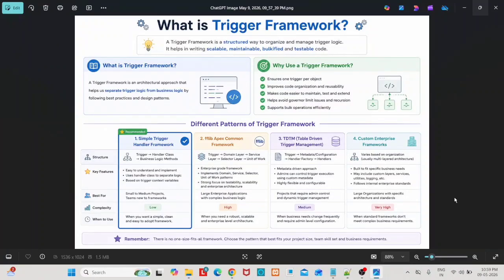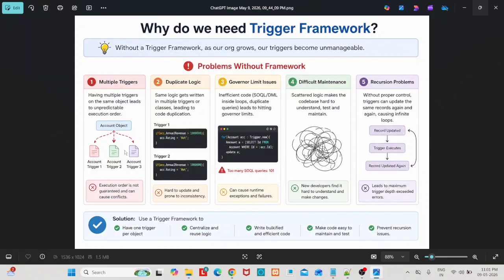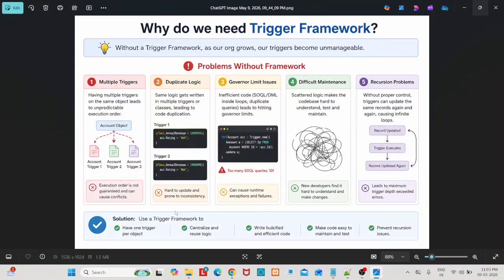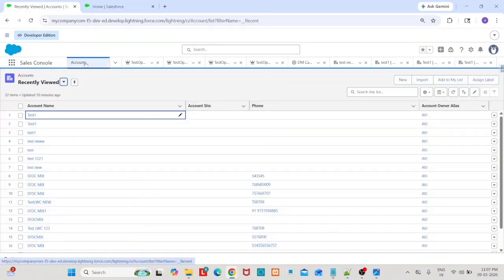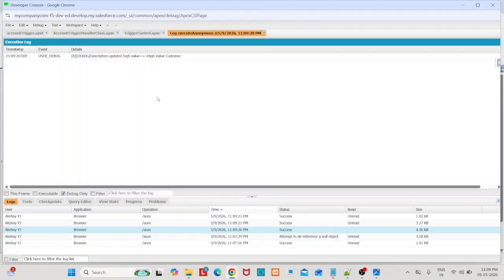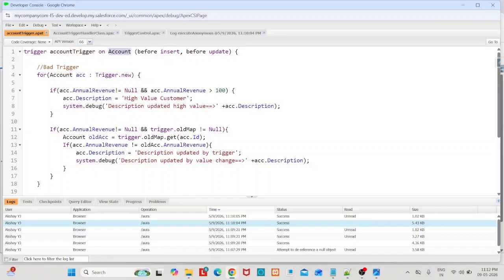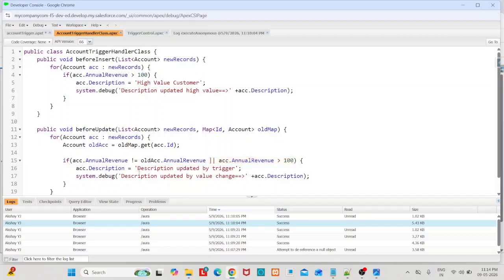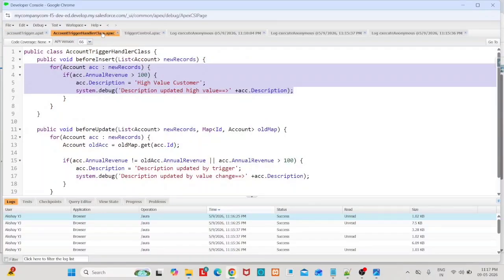What is Trigger Framework? Let's learn about Trigger Framework in this video.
This Video explains what is Trigger Framework. Different patterns of trigger framework. Some brief explanation about simple trigger handler framework.